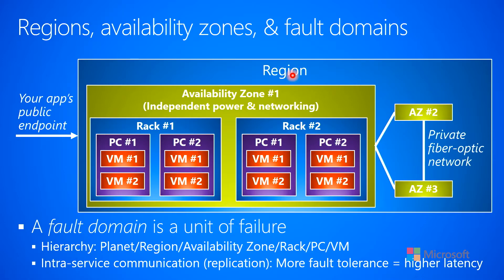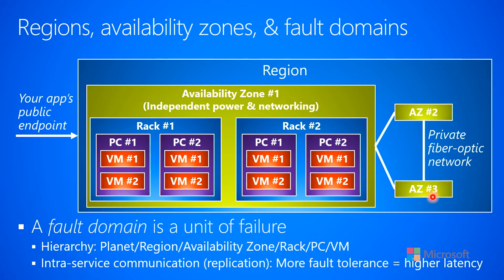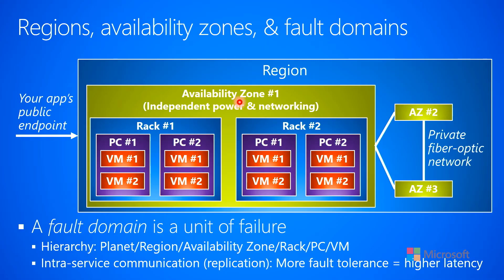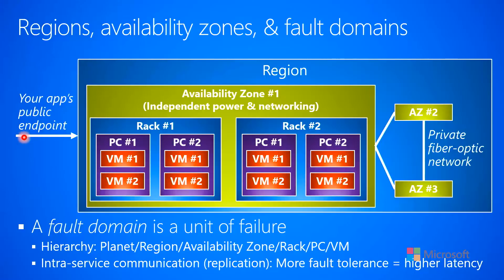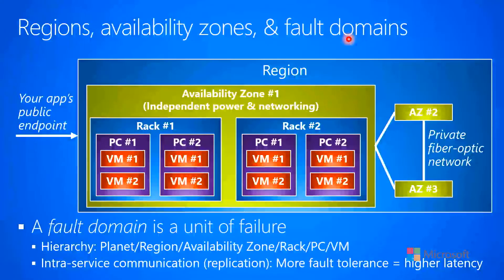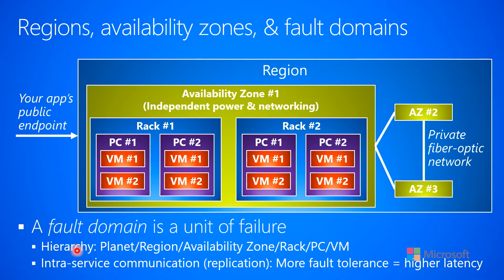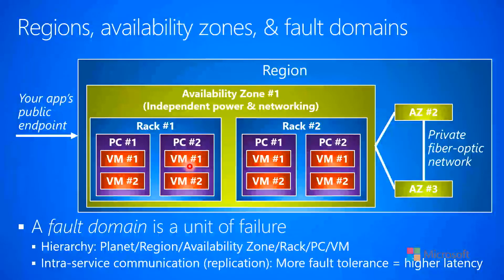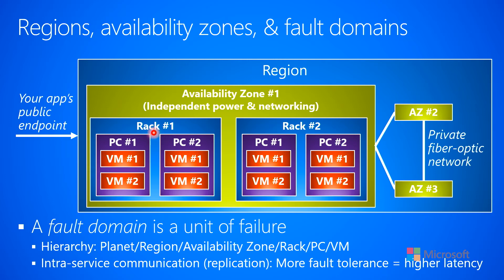1.1.d-Distributed Cloud Apps--Fundamentals--Regions, availability zones, and fault domains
This video talks about units of failure and the relationship between a datacenter region, its availability zones, and its fault domains.